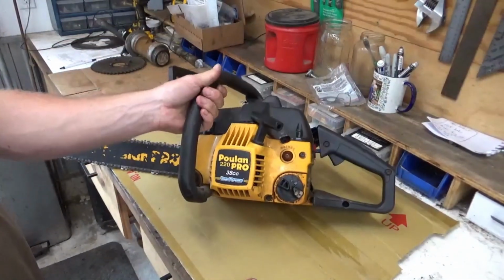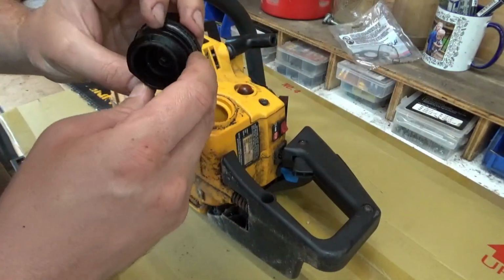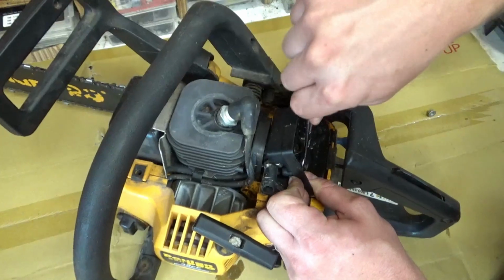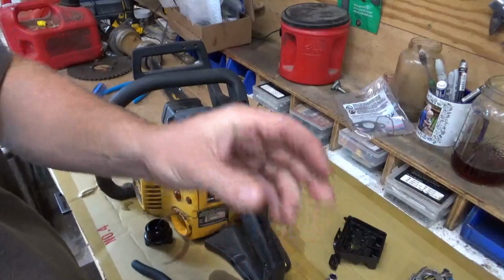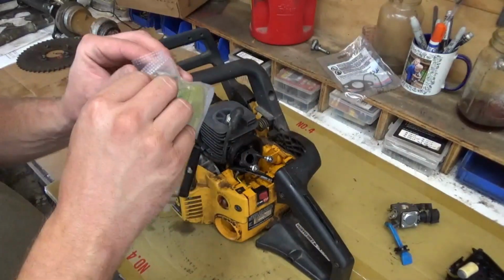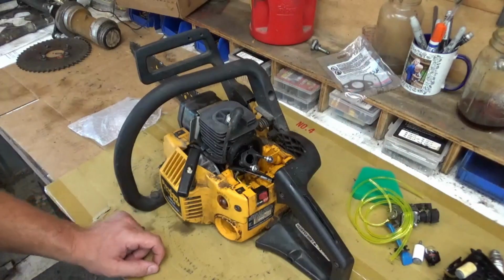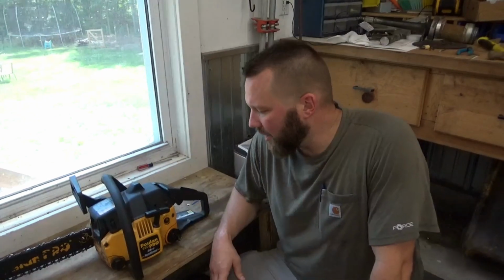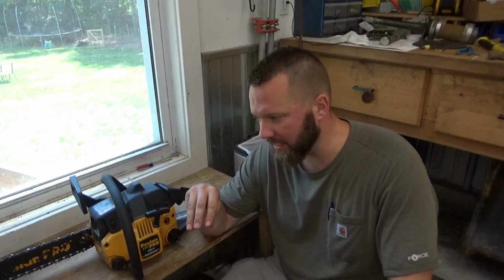Will it run? Poulan 220 Chainsaw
Channellock Torx Screwdrivers
Long Reach Pliers
Pick Set